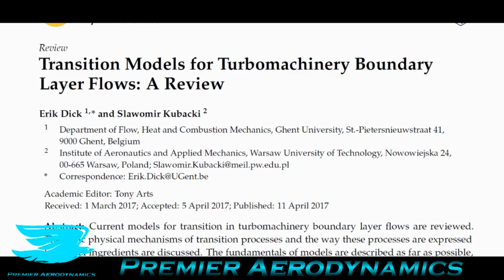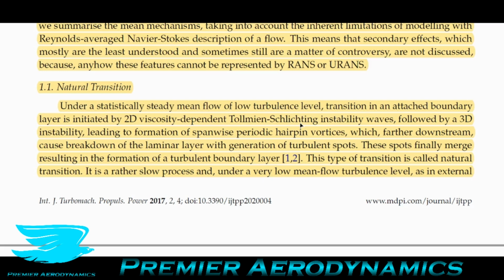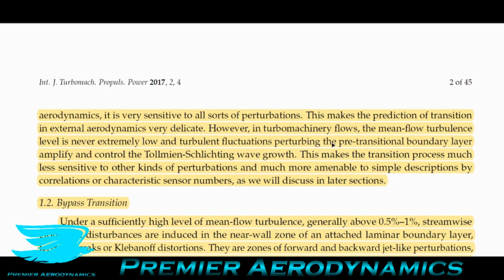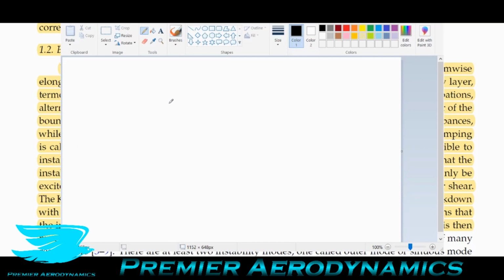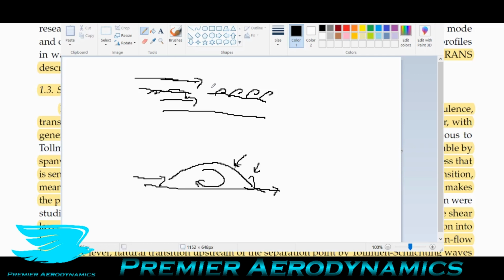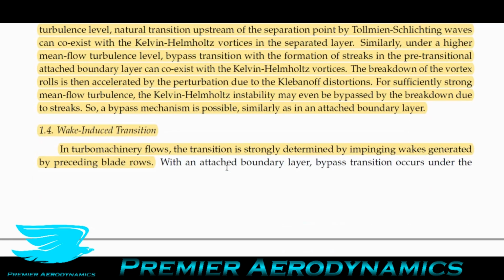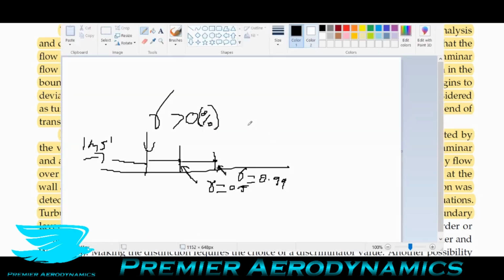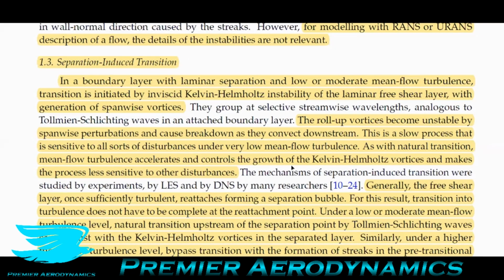4 Main Ways Boundary Layers Transition To Turbulence - Podcast #123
Boundary layers can transition from laminar to turbulent in a number of different ways. We cover the four general ways here. Some include Tollmien Schliting waves and Klebanoff modes.